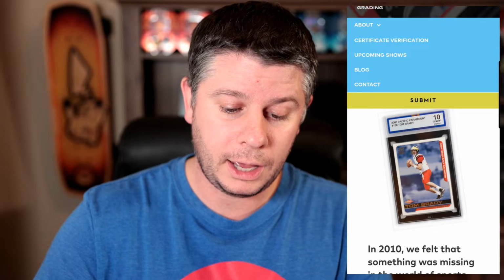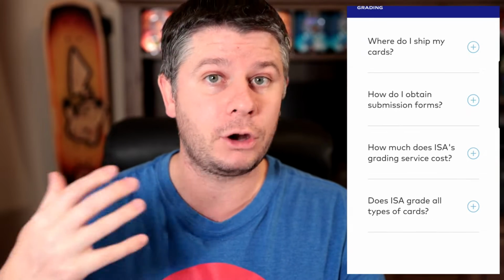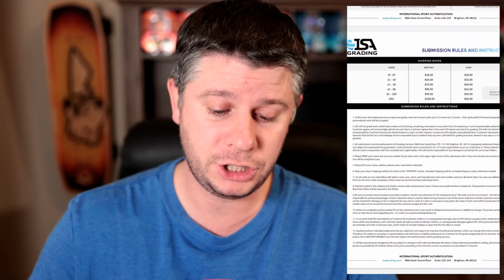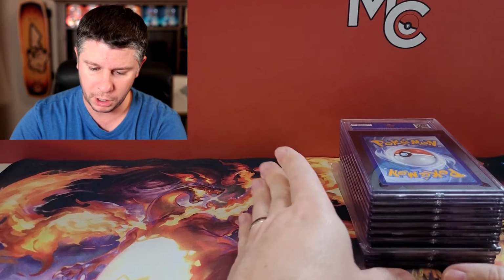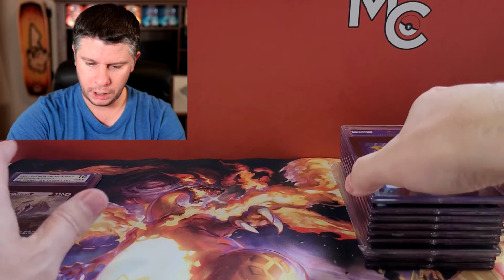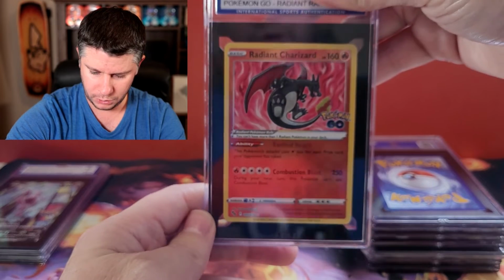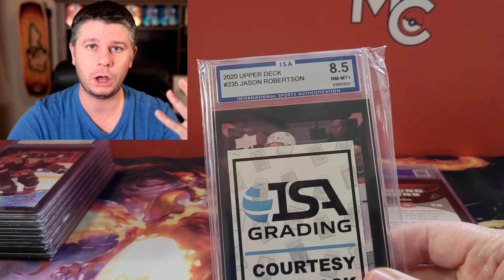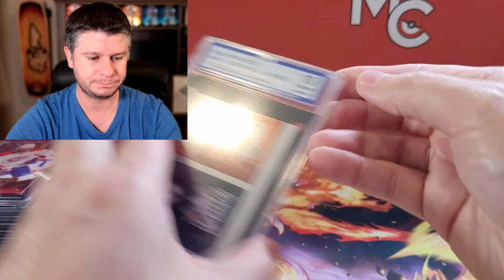ISA Grading Review | How to Submit your Cards | Graded Card Return Submission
Today we are reviewing ISA Grading and learning a little more about this grading service and how to submit your cards. I also received 10 cards back from ISA and we look at those cards together.

For all your Amazon needs, make sure you use my link below for any of your purchases, really helps me if you do!

►Fan mail:
Millennial Collector
Thamesford, Ontario N0M 2M0
Canada